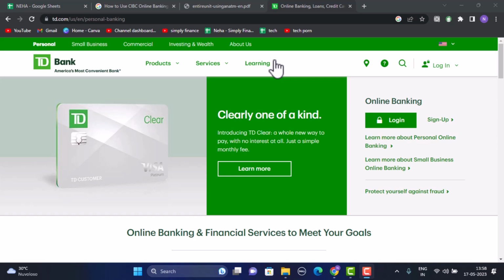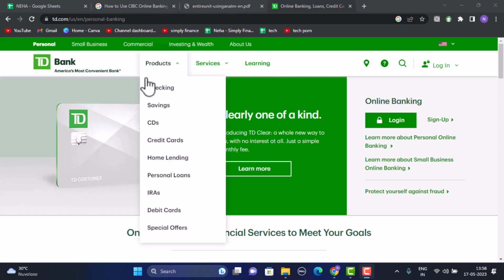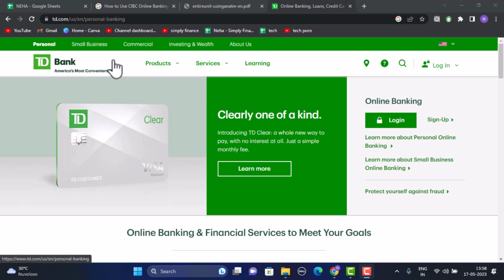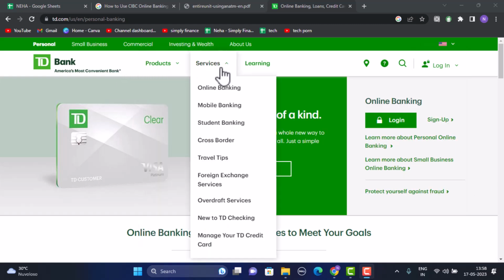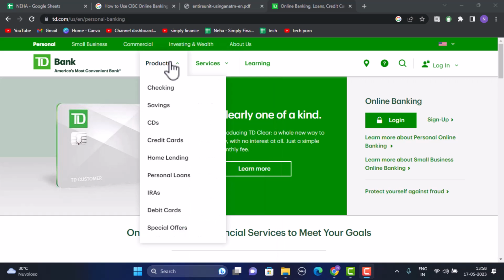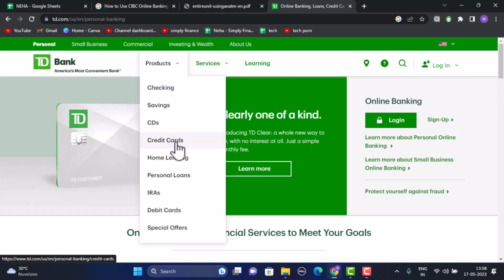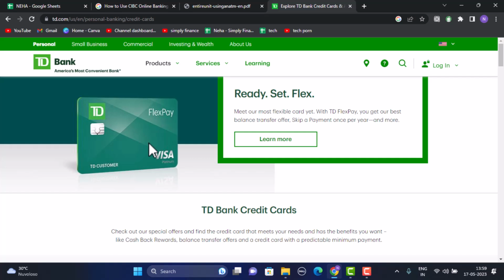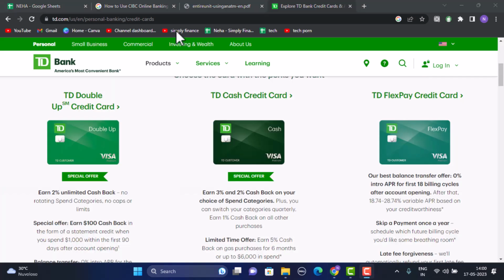How to Use TD Bank's ATM Services !! Use TD Banks Atm Services 2023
In this video I'll walk you through the steps on how you can use TD bank's ATM Services.
Chapters / Timestamps
0:00 Intro
0:14  Apply for ATM card.
1:07  Use ATM services.
1:18 OUtro.